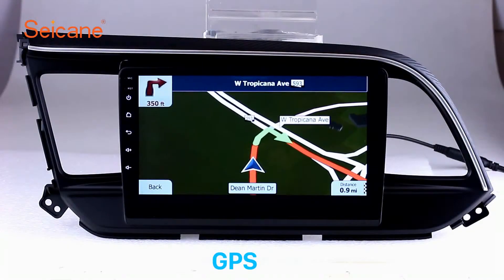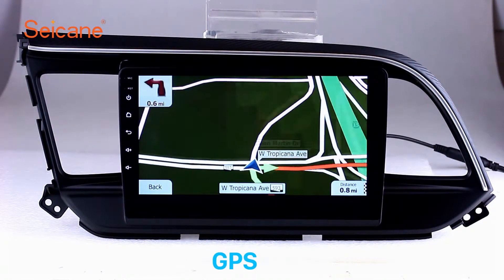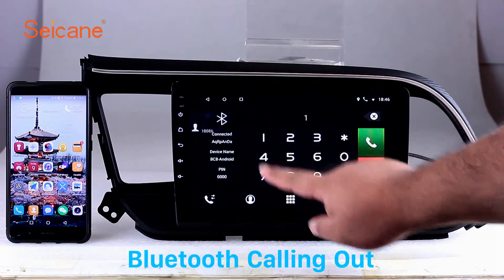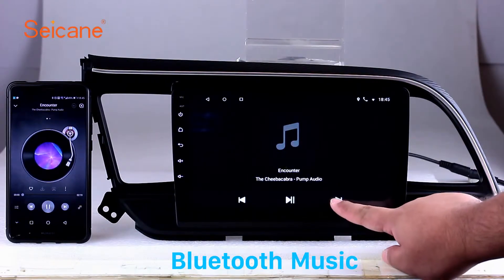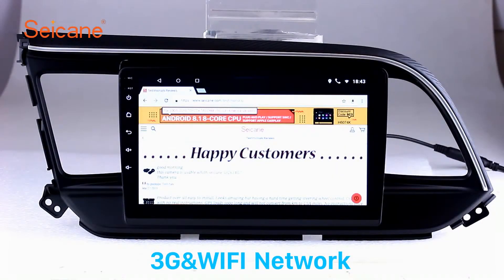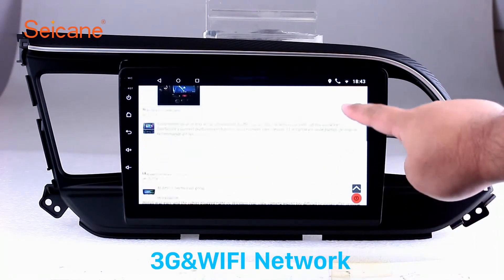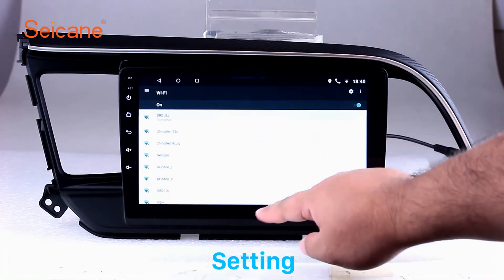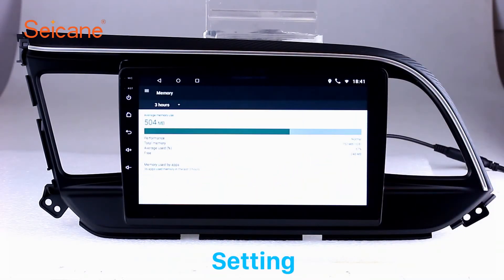Aftermarket 9 Inch Touch Screen Radio 2019 Hyundai Elantra GPS Navigation with Bluetooth Music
*Intelligent pure Android 8.1operation system
*Intel 8-core 1.872GHz Intel IA CPU
*1GB LPDDR4 memory and 16 GB INand Flash
*Also this H6149K 2019 Hyundai Elantra Car Radio have steering wheel control functions. Your original car's steerig wheel control still work after insatallation of this all-in-one auto radio navigaton system